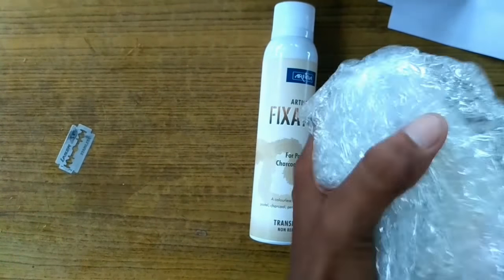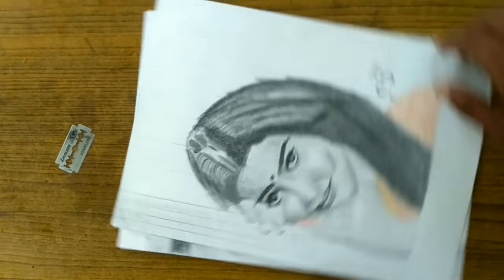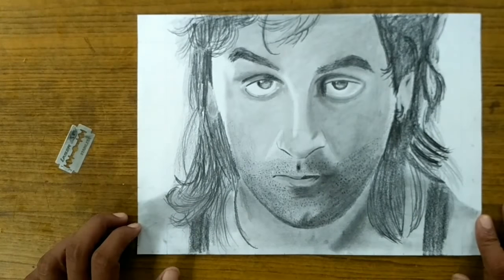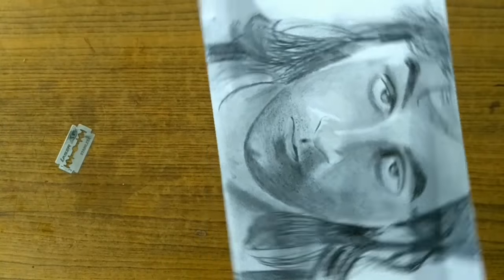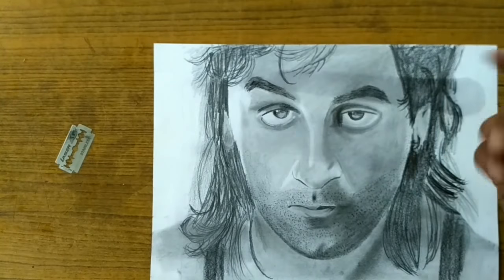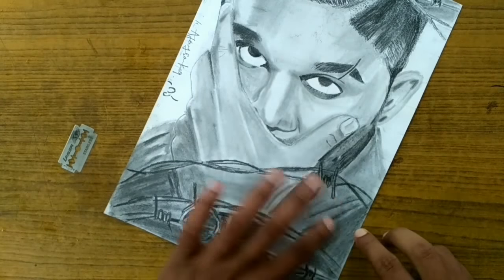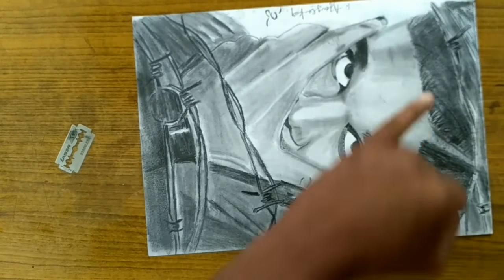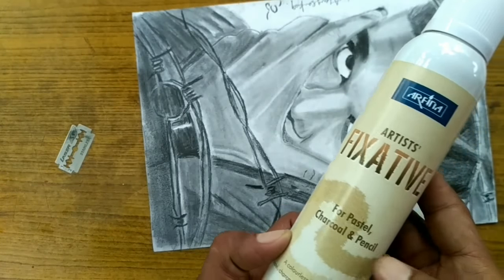Fixative spray review in telugu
Fixative sprey